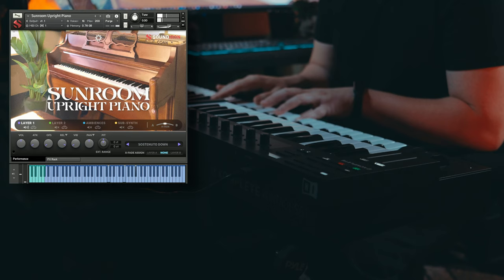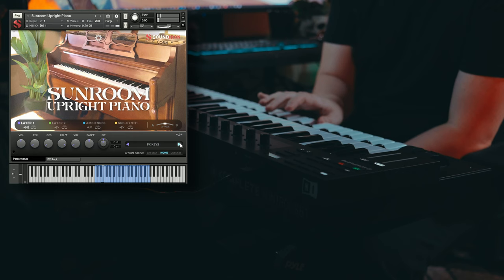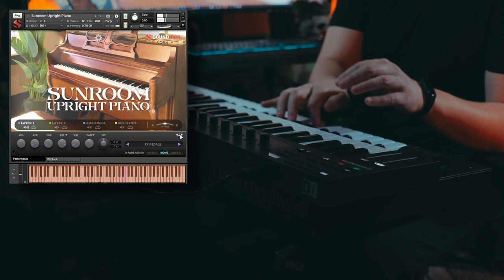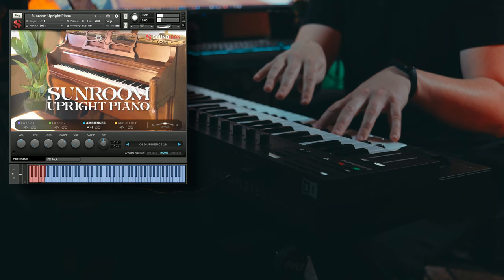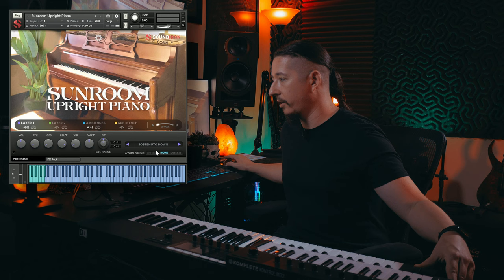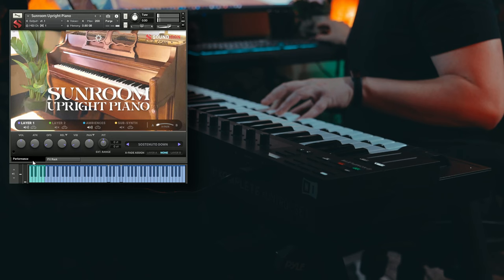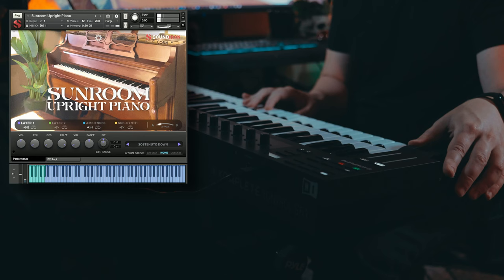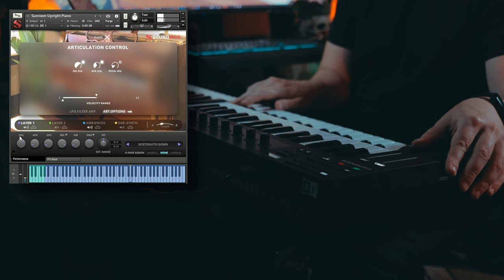Walkthrough: Sunroom Upright Piano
In this video Craig Peters walks you through the sounds and features within  the new Sunroom Upright Piano.

Sunroom Upright Piano encapsulates the cozy feeling of being home alone, relaxed and playing old ivory keys next to a warm window. Conn pianos have a tagline: “the piano that few know about”, which summarizes the curiosity and mystery of each handmade instrument. The resulting tones are rich and full, with warm resonance, powerful low end and a woody, even quality.